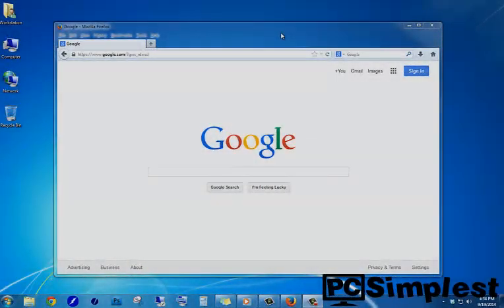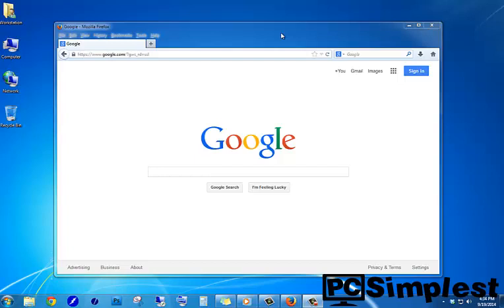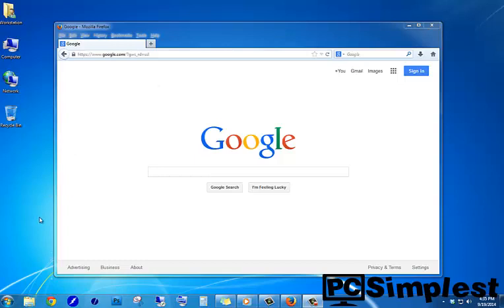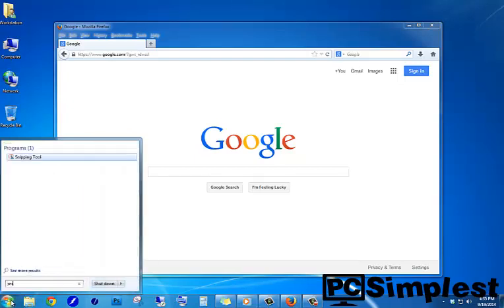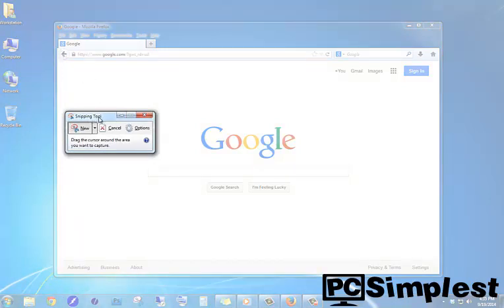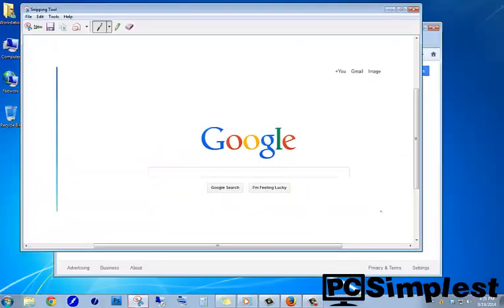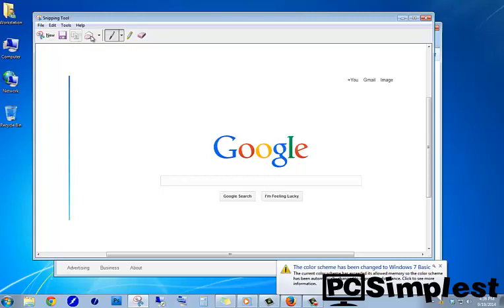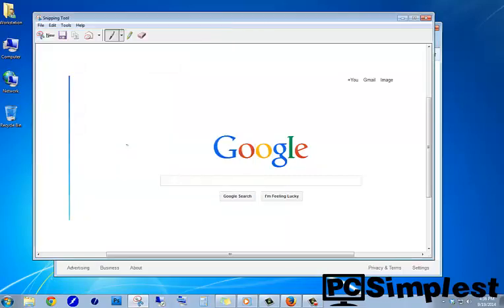Windows Snipping Tool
In this quick video we will show you how to take a quick screen shot of your screen with the Windows Snipping Tool.  This snipping tool can be found in Windows Vista, Windows 7, and Windows 8.

Simply go to:
Start Menu
Type in Snipping Tool and you will see the Snipping Tool icon show up.
Once you click on this icon a small window will show up but you should also see a crosshair.  Simply LEFT-Click and drag the selected area that you would like to take a screen grab of and let go of the left-click on your mouse.
Once you do this you will now have an option to save this as a picture or email it.